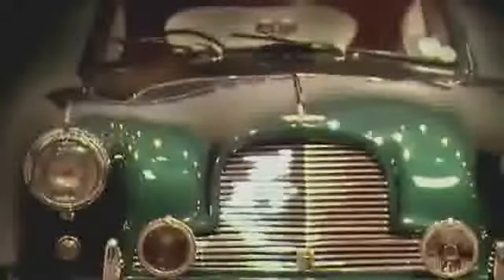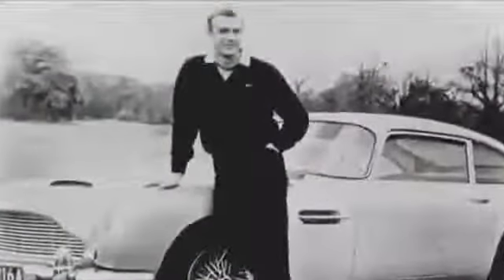NEW esm 2015 One77 Cool Film Part 2 4 Car TV Show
new cars 2015